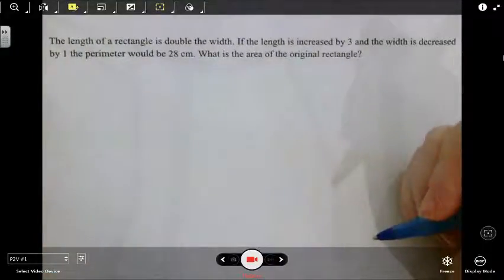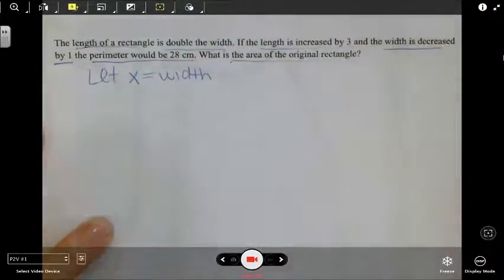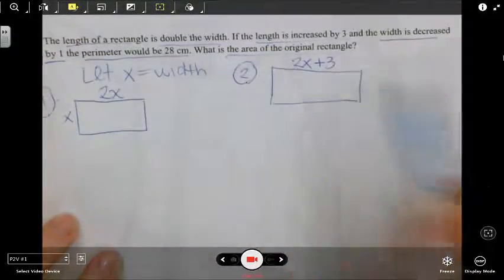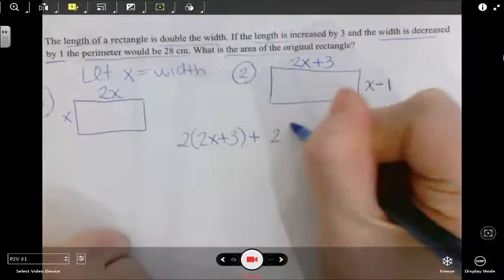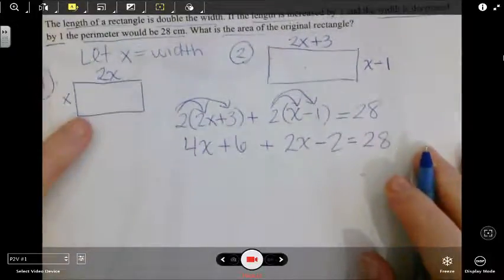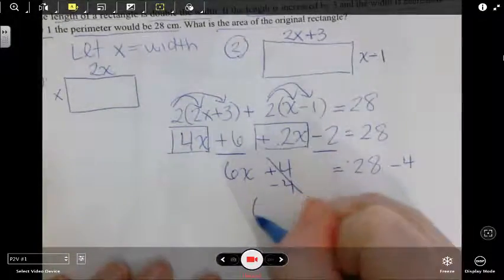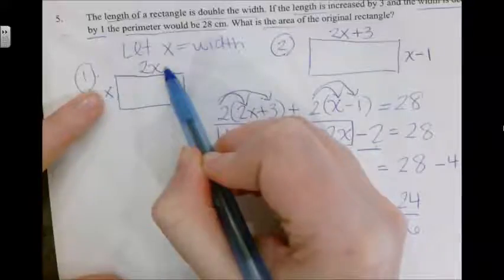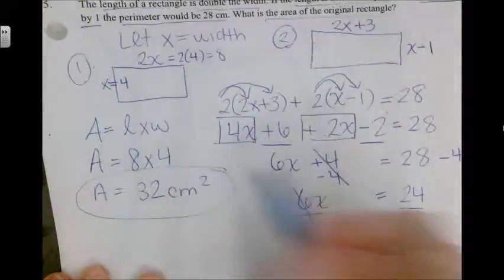Chelsea Thomson Live Stream